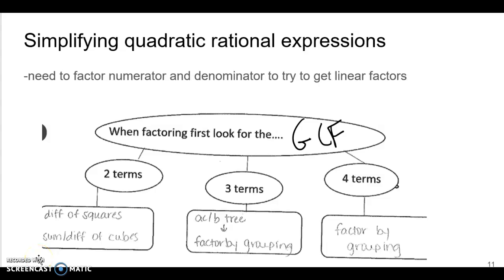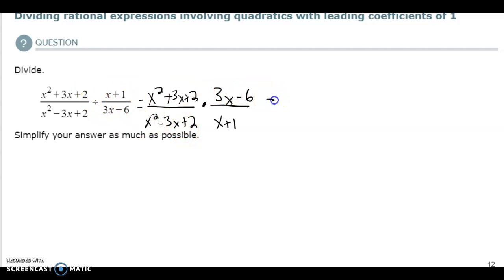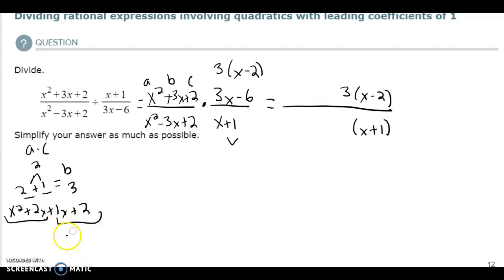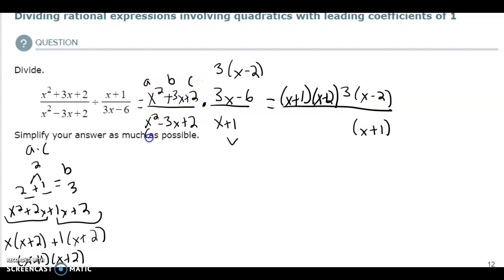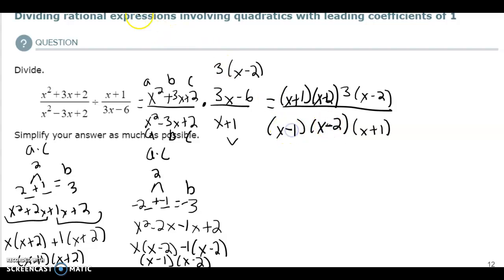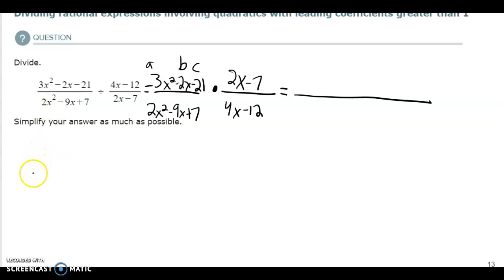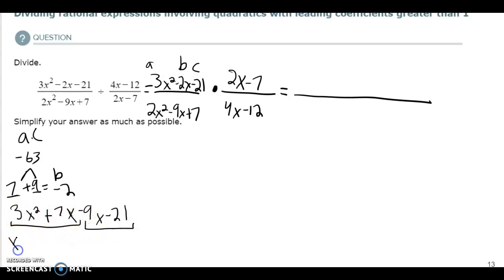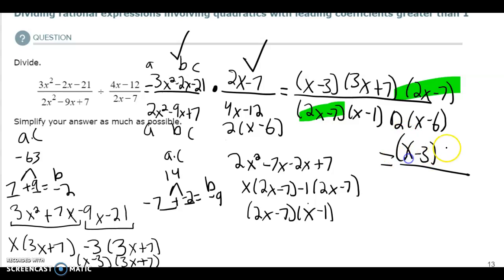Alg 2-2-skill 5 part 2